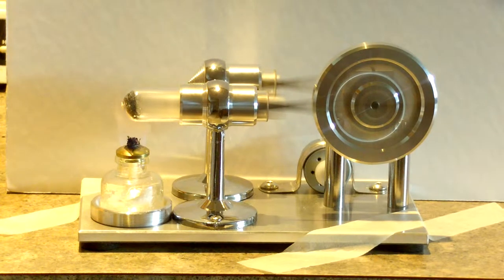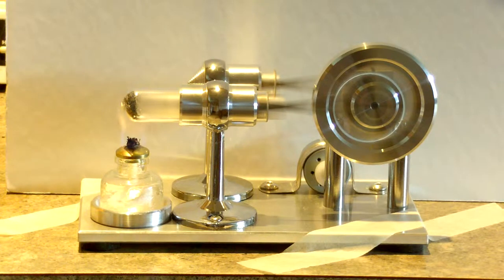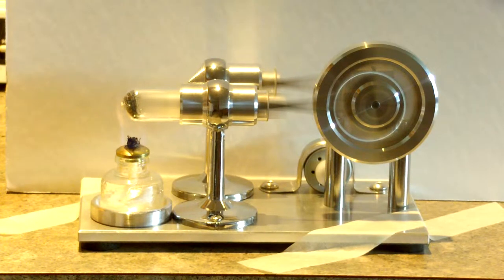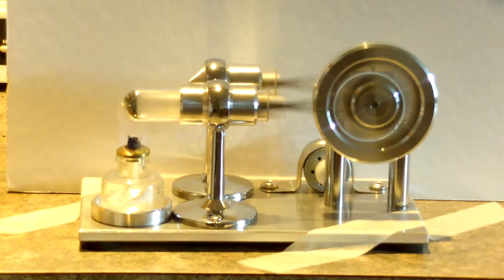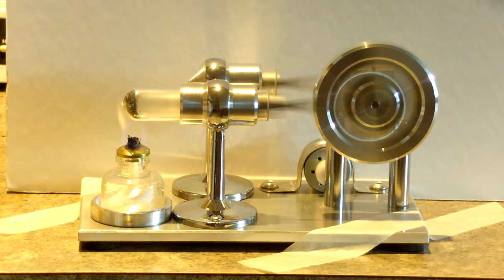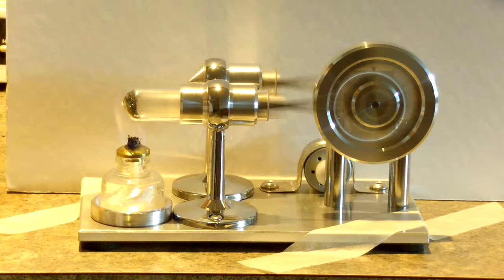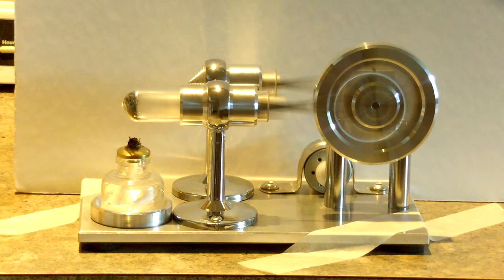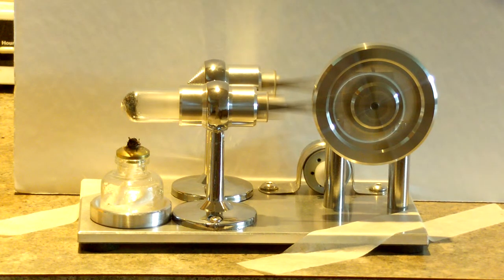stirling engine gamma htd 004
final performance demo of an  'improved'  gamma stirling engine;   where dead space in the cold piston has been eliminated